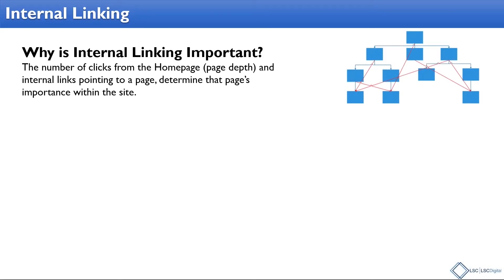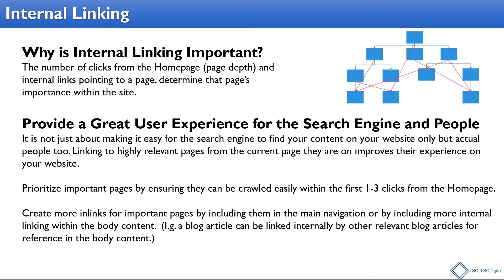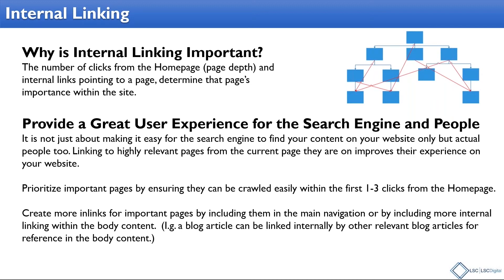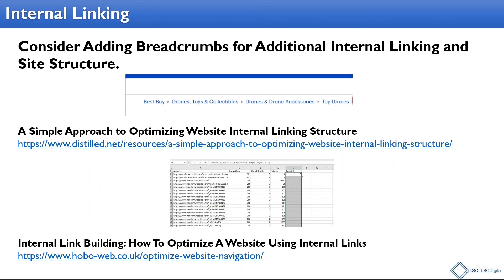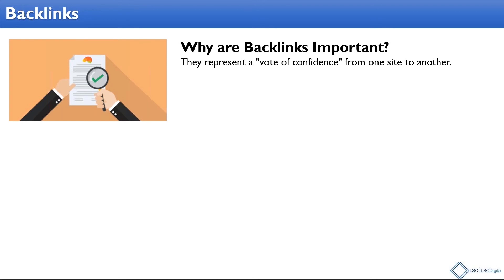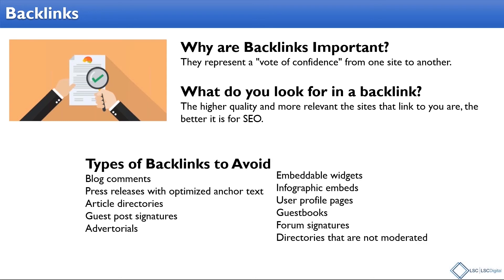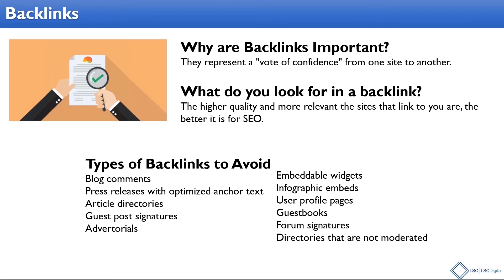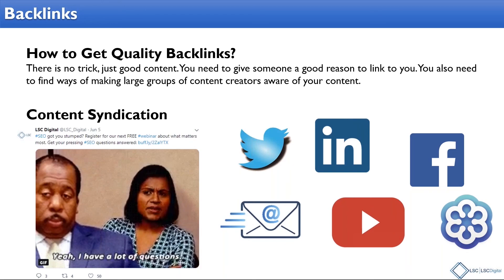What Are Backlinks and How Do They Improve SEO?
Last video discussed structured data and page freshness This video will touch on interlinks and backlinks, including what SEOs should and should not look for in backlinks.

Internal linking 00:07
Backlinks 05:19

Internal linking or interlinking creates a better user experience because users can navigate your site through easy to follow links. Interlinking can include breadcrumbs, a way for users to view how they navigated to that page and how to return to a previous page with ease.

What is a backlink? Backlinks are links from other websites to your site. If valuable, these can show Google that you are a reputable website. However, not all backlinks are equally valuable. Some, link blog comments, do not create the same credibility as a link from a relevant website.